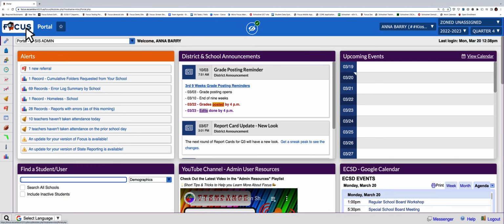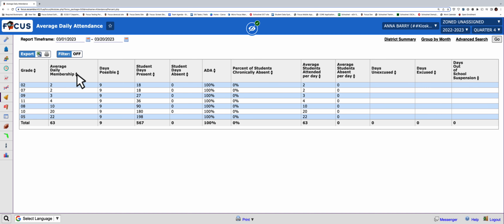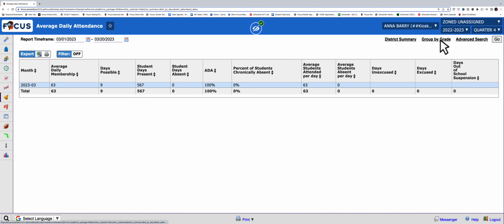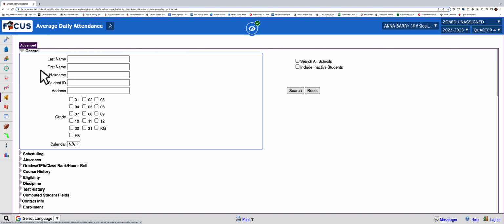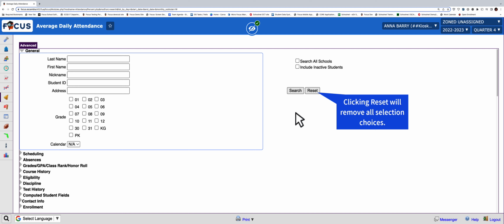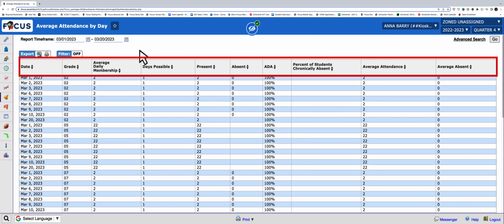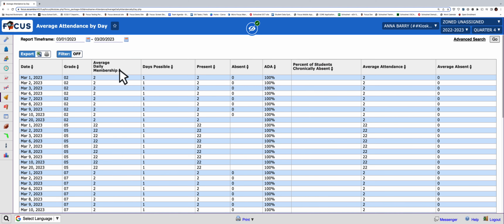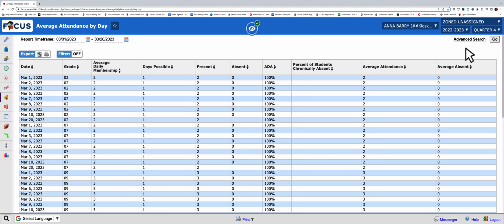Average Daily Attendance and Attendance By Date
This video goes over how Admin users for Focus can run attendance reports for their average daily attendance and their attendance by date.